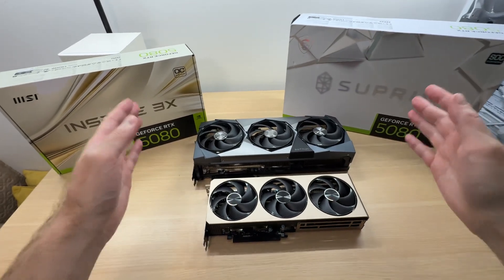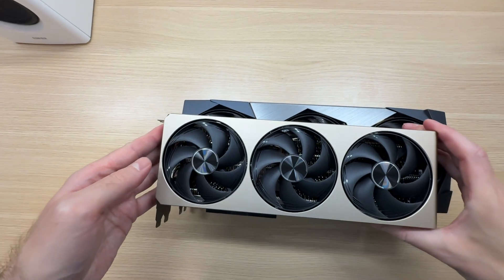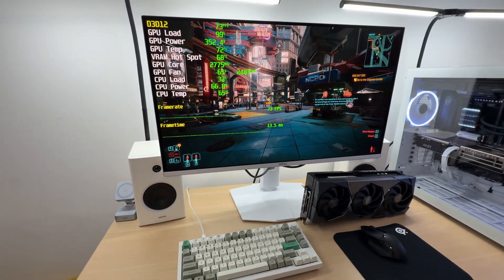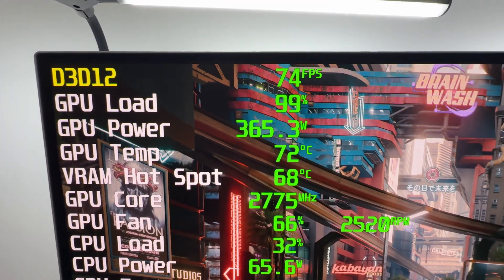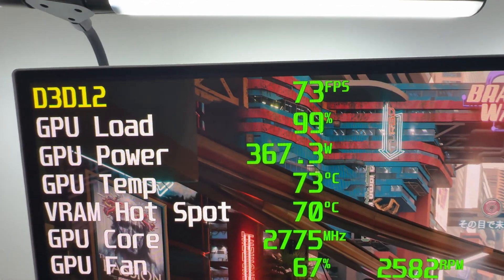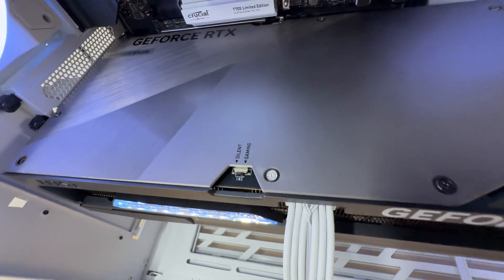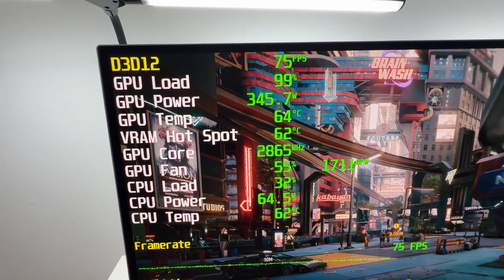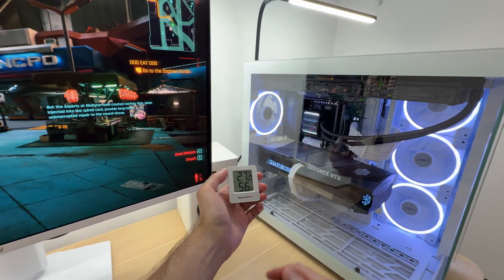Do You Really Need the Monster Cooler on the RTX 5080?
Big vs small NVIDIA GeForce RTX 5080 - does the massive cooler actually deliver more FPS, lower temps, or just less noise? In this real-world comparison, the MSI RTX 5080 SUPRIM SOC goes head-to-head with the MSI RTX 5080 INSPIRE 3X OC.

🪛Buy the items featured in this video on Amazon (paid links):
GPU: MSI SUPRIM SOC RTX 5080
MSI RTX 5080 INSPIRE 3X OC
My monitors: 4K MSI MPG 321URXW (White)
4K MSI MPG 322URX (Newer model)
1440p MSI 271QRX
Ultrawide MSI MAG 341CQP
CPU: Ryzen 7 9800X3D
Motherboard: MSI X870 Tomahawk WiFi
RAM: Predator Pallas II 32GB DDR5-6000 CL30
SSD: Crucial T705 2TB SSD
PSU: be quiet! Power Zone 2 1000W
CPU Cooler: be quiet! Silent Loop 3 420mm
Case: be quiet! Light Base 900 FX
White extension cables
White GPU extension cable
CPU contact frame
High-performance thermal paste
Monitor cable: Silkland Display Port 2.1 DP80

Other stuff I use:
Keyboard: Keychron Q1 Max
Keyboard wrist rest: GLORIOUS Stealth
WiFi 7 Router TP-Link Archer BE3600
Smartphone wireless charger stand: UGREEN Uno Wireless Charger Stand

🎥Equipment I use (paid links):
Camera: iPhone 16 Pro Max
Telesin Magnetic Neck Mount for iPhone

I use CapFrameX to display FPS and hardware monitoring data.

Timestamps:
0:00 - MSI RTX 5080 INSPIRE 3X OC vs MSI RTX 5080 SUPRIM SOC
0:47 - Price difference
1:14 - Huge problem with BIG GPUs
2:25 - Advantages of big GPUs
2:54 - Cheap & Small GPU tested
8:22 - Big & Expensive GPU tested
10:19 - Gaming (Performance) mode on SUPRIM SOC
13:05 - Silent mode on SUPRIM SOC
15:30 - Final Thoughts